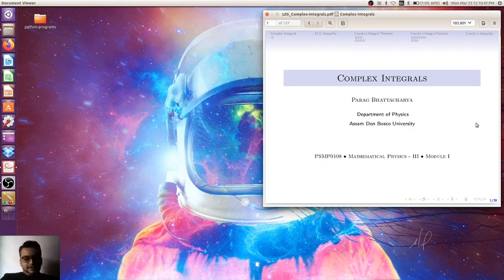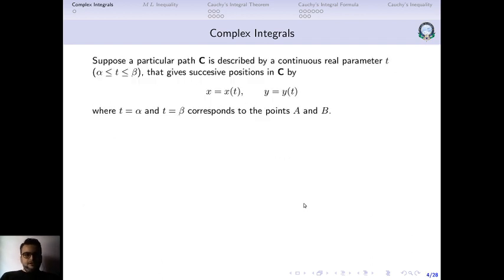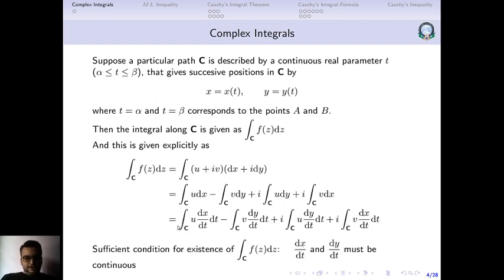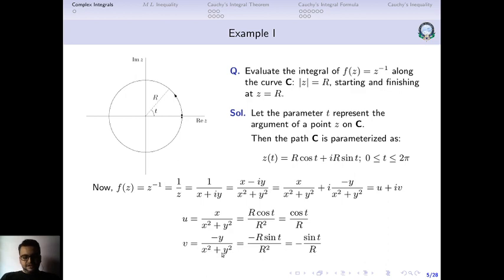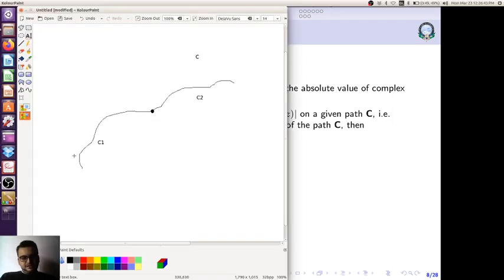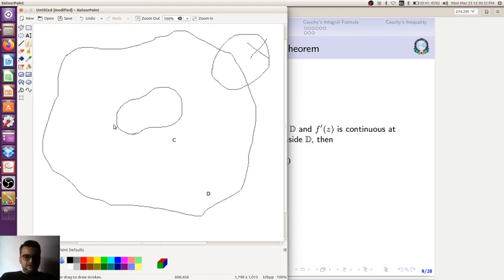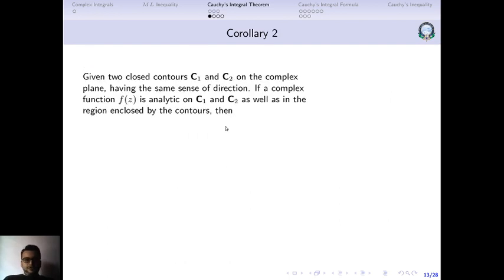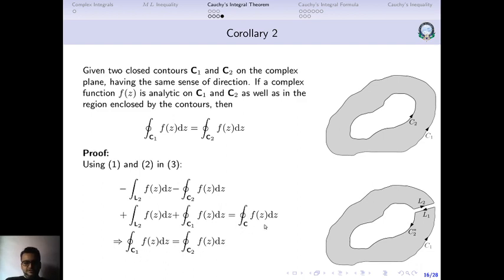Complex Integrals | Part 1 of 2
Course Name: Mathematical Physics - III
Course Code: PSMP0108
Module: 1
Lecture: Complex Integrals

Outline of topics:
* Complex Integrals
* M L Inequality
* Cauchy’s Integral Theorem
* Cauchy’s Integral Formula
* Cauchy’s Inequality